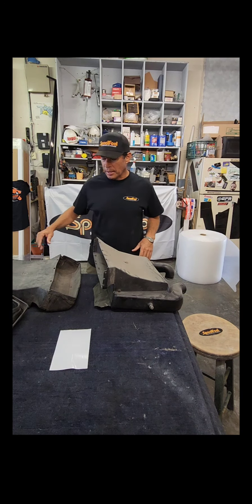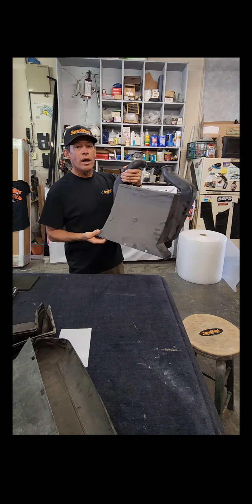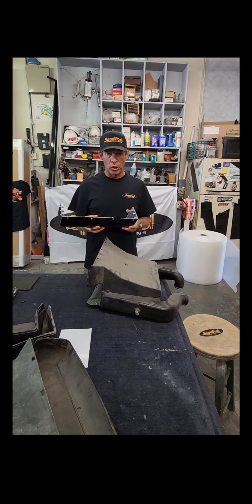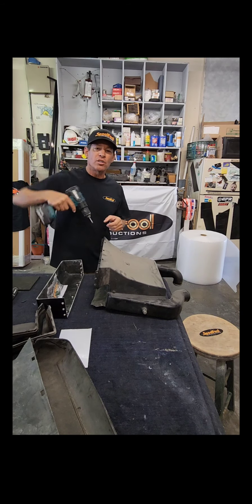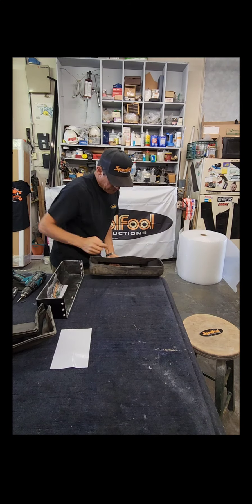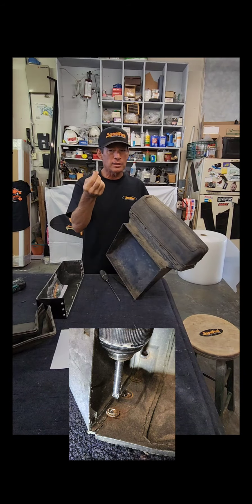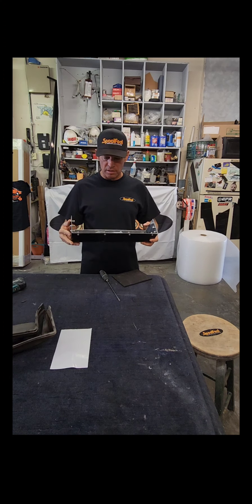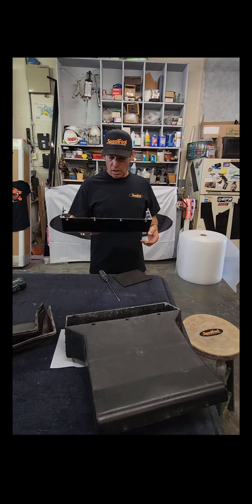Spoolfool's new replacement Inner Cooler Scoop for 86-87 Turbo Buicks.